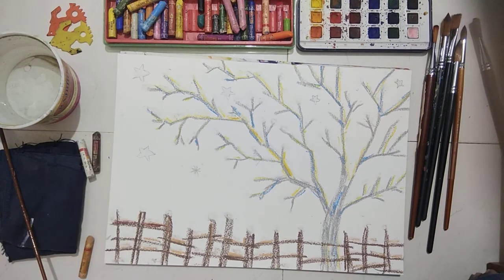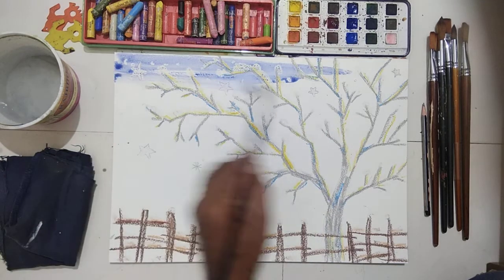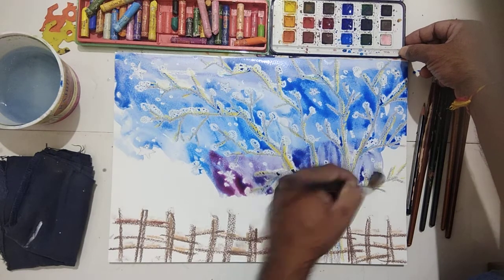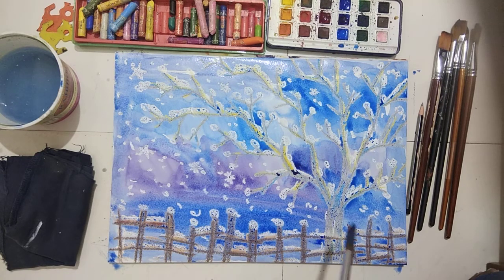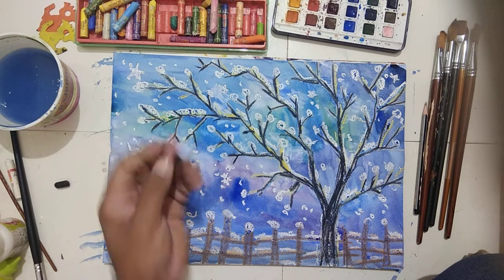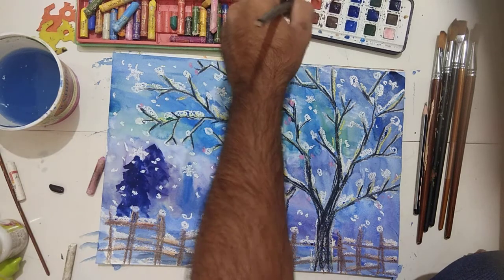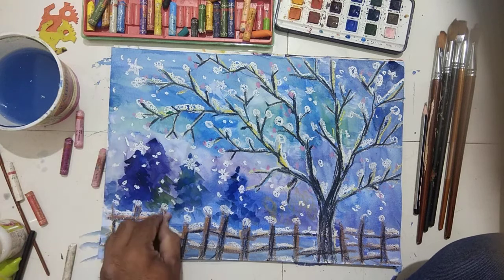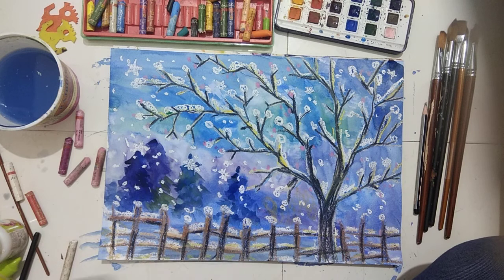Winter season Painting APS ART 2020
oil pastels and water colour painting
students educational activitiy.